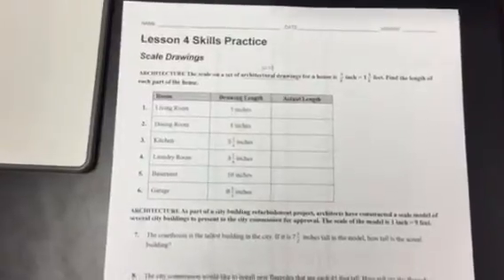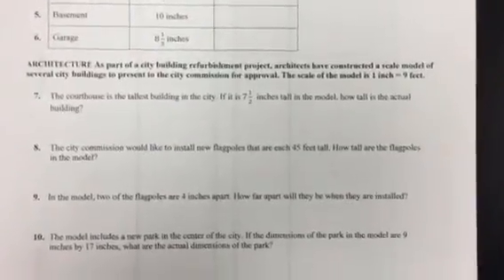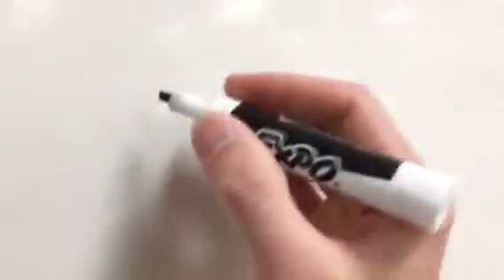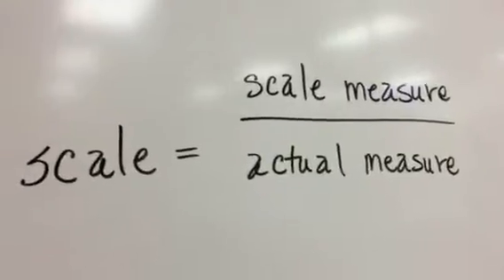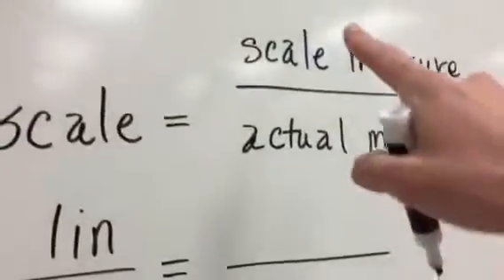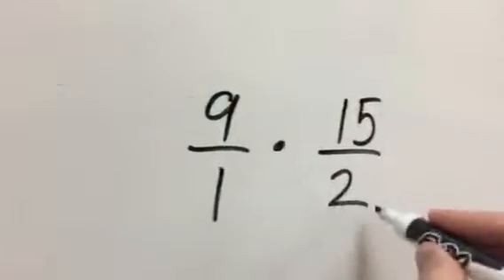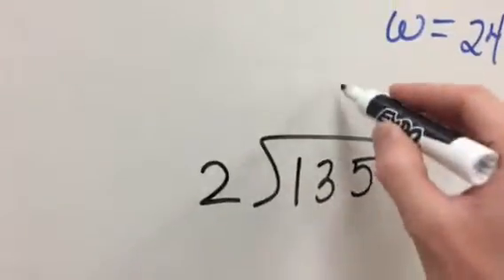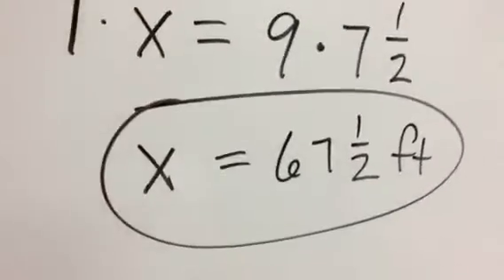Scale Drawings Worksheet